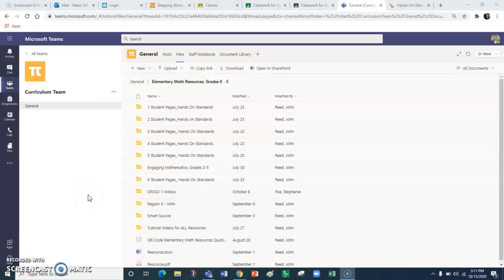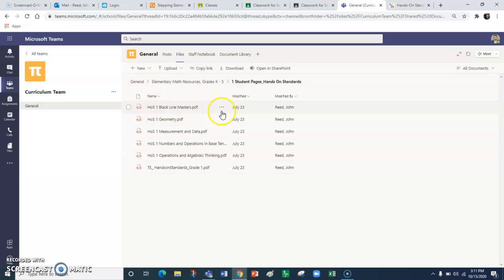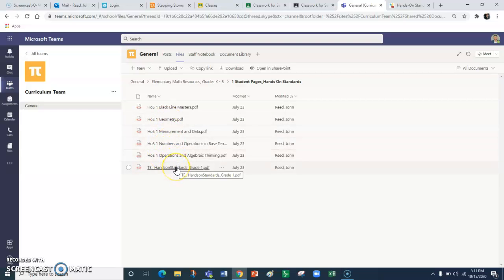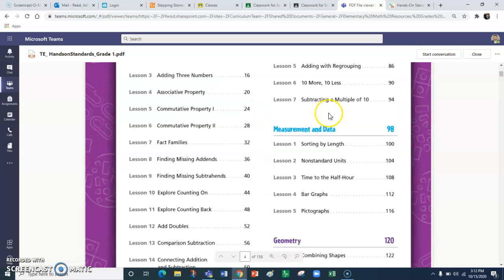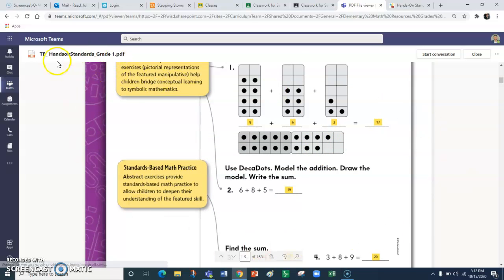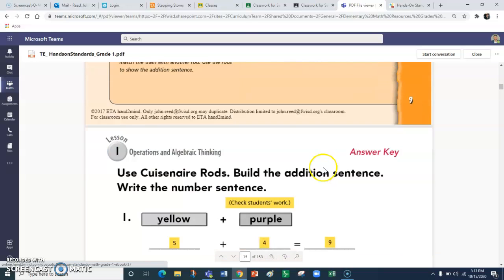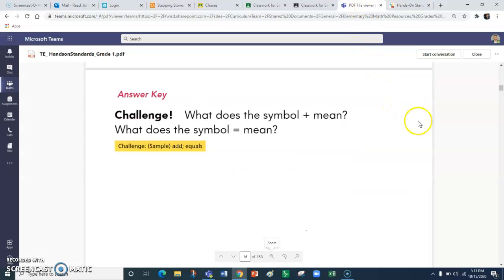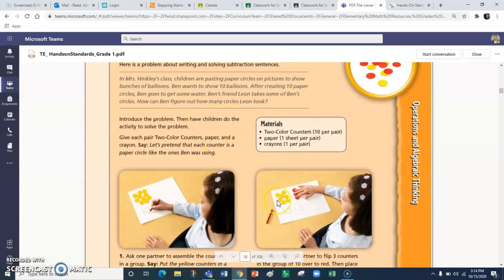Hands On Standards Quick Tutorial